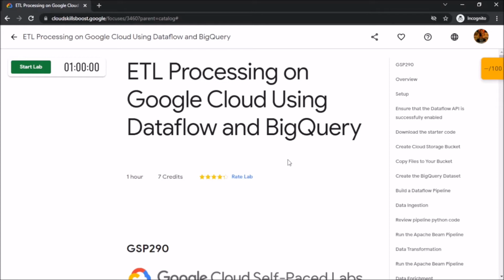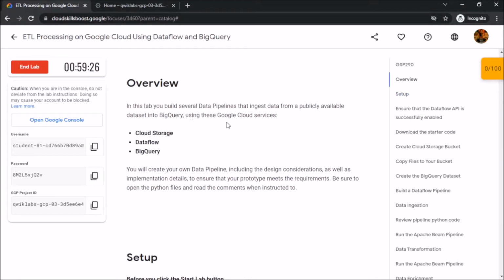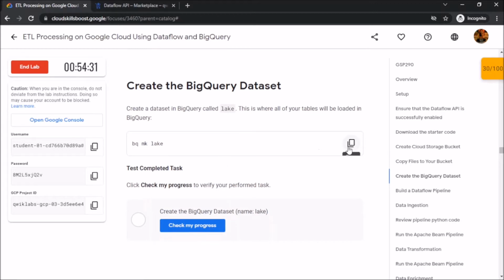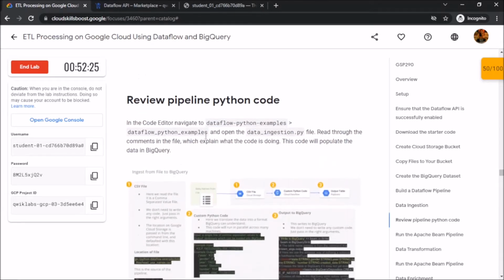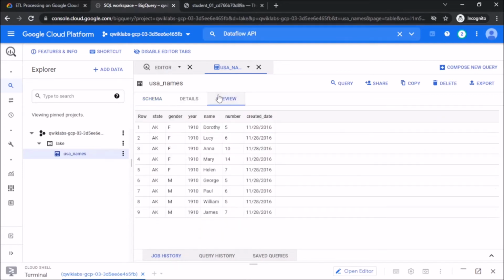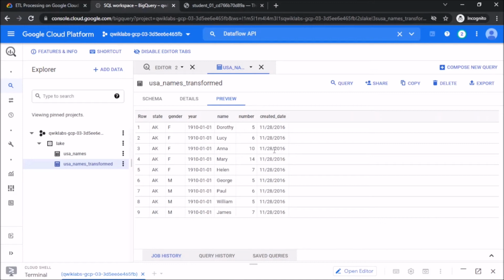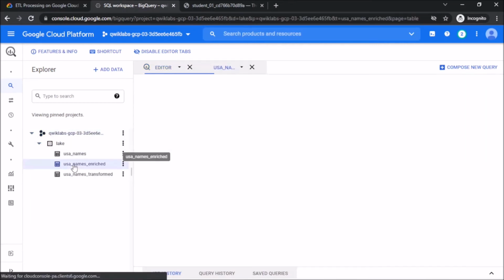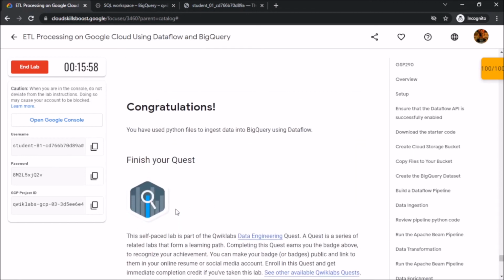ETL Processing on Google Cloud Using Dataflow and BigQuery | Anushree Kolhe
This tutorial will give you an insight on preforming the 'ETL Processing on Google Cloud Using Dataflow and BigQuery'

Demonstrated By:-  Anushree Kolhe (Machine Learning and Artificial Intelligence Lead and Cloud Facilitator)

Join us!